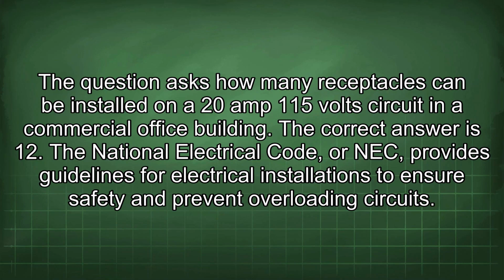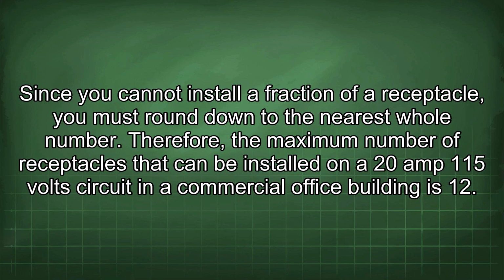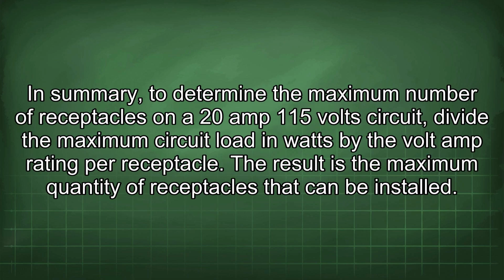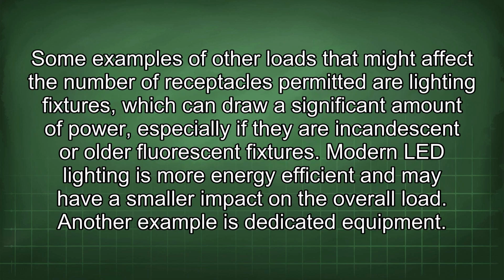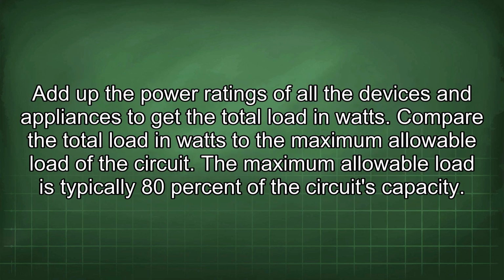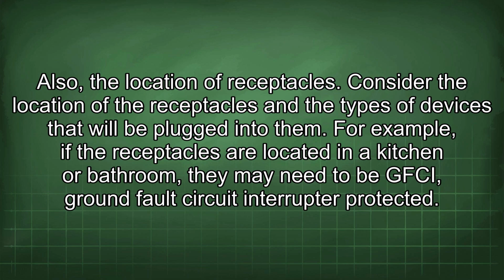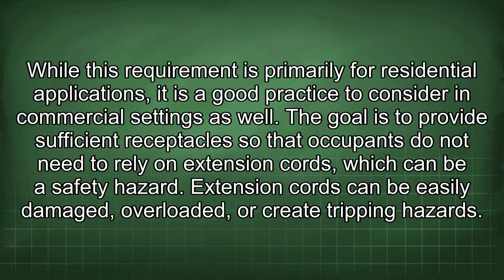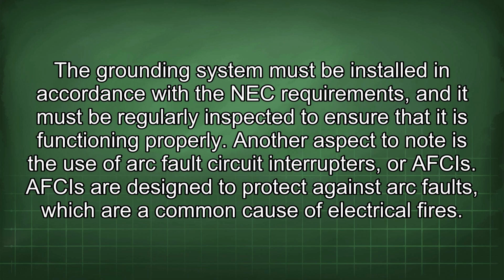Calculating Receptacles on a 20 amp Circuit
Learn how to determine the maximum number of receptacles on a 20 amp, 115 volts circuit in a commercial building. We'll use the National Electrical Code to calculate the allowable load and the number of receptacles. Understand the 180 watts per receptacle rule.